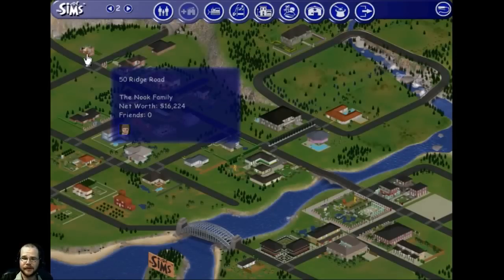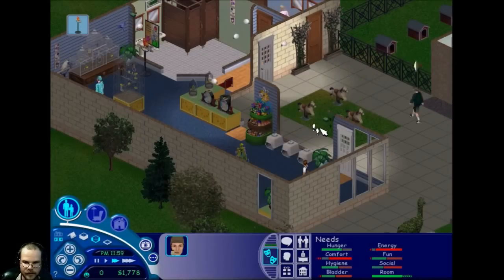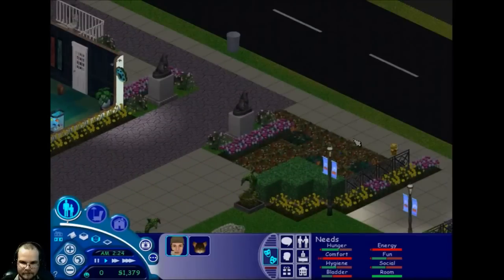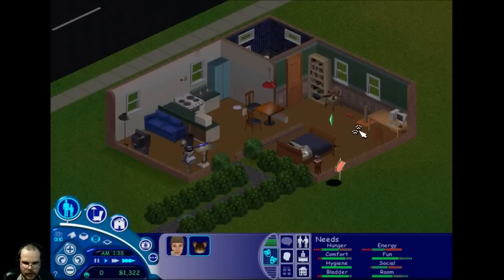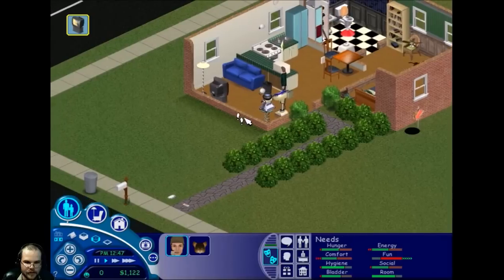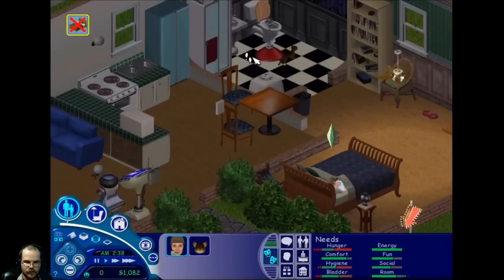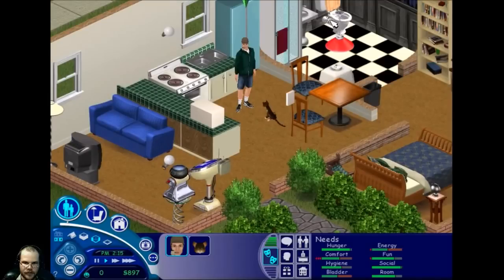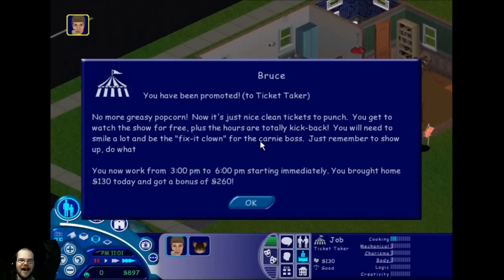Let's Play: The Sims 1 (Ep 9) - Mr. Nook Joins the Circus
The Sims is a life simulation video game series, developed by EA Maxis and published by Electronic Arts. It is one of the most successful video games series of all time.